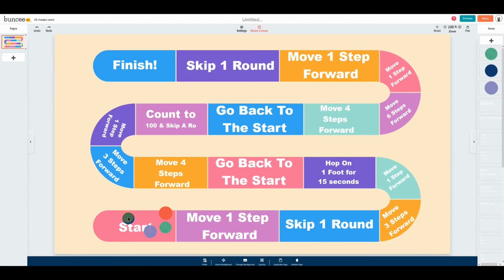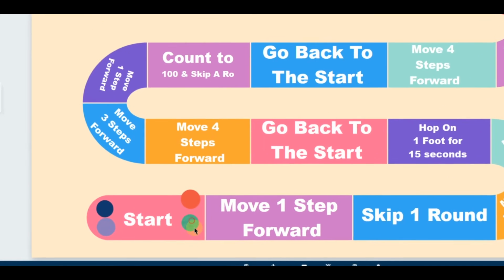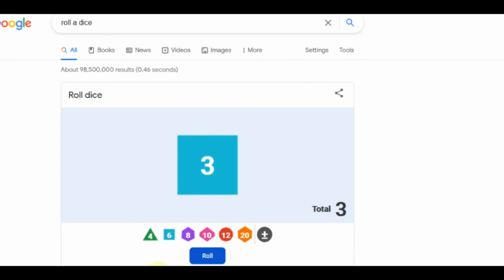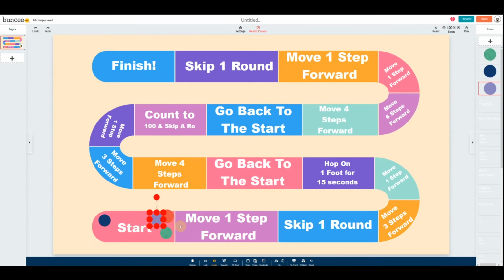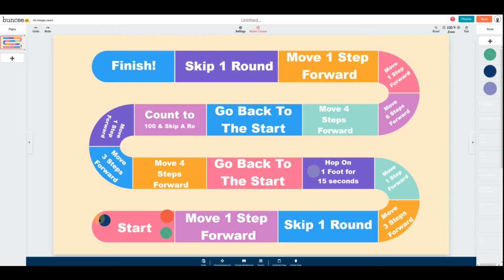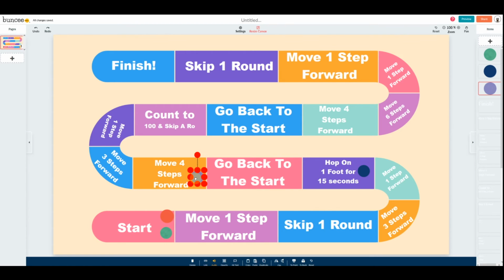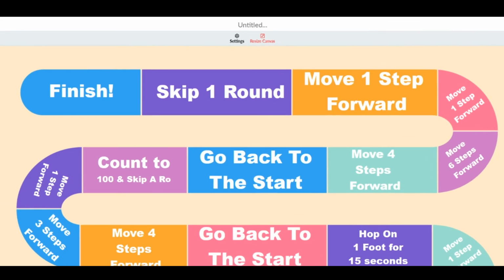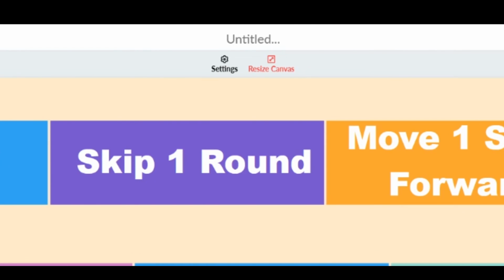Episode 04 Buncee Board Game Series